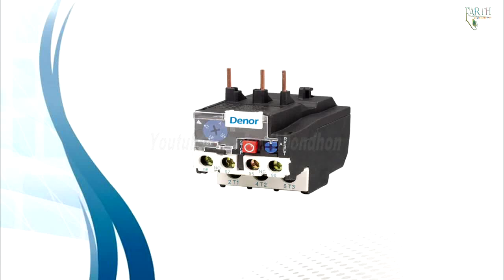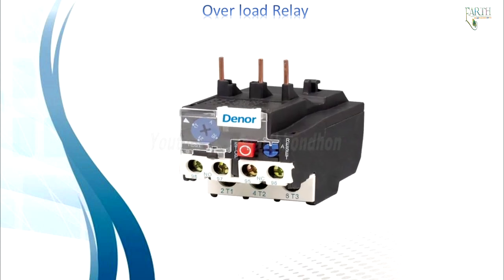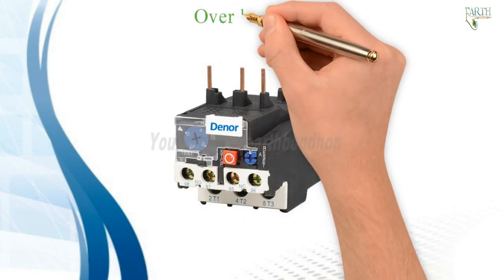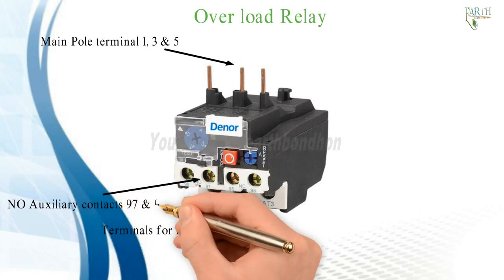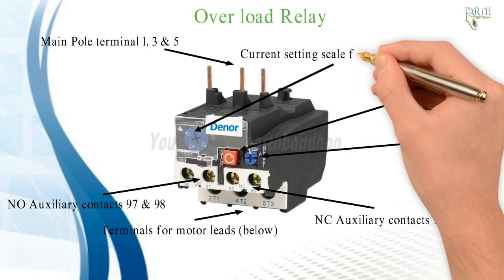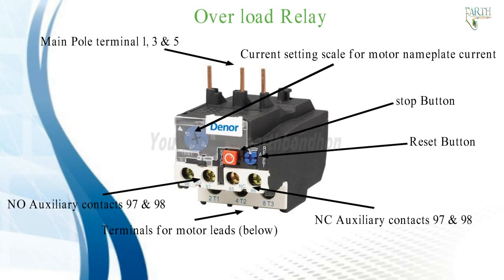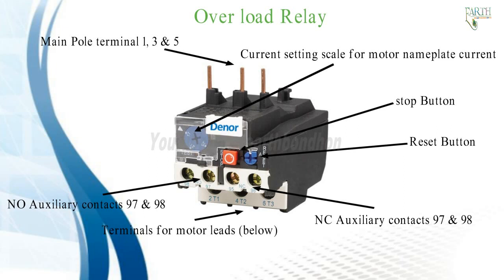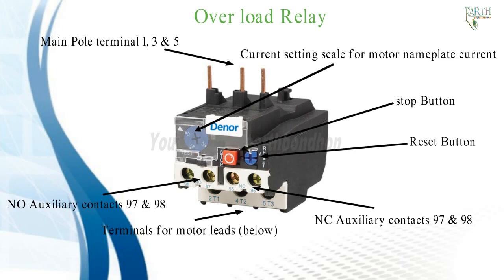overload relay working principle | thermal overload relay | Earth Bondhon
overload relay working principle | thermal overload relay

Thermal Overload Relay – Construction, Working, and Application. Thermal Overload is widely used for Motor Protection. Basically, Thermal Overload Relay is an overcurrent protection of the simplest type. The working principle of Thermal Overload Relay is quite simple but interesting.